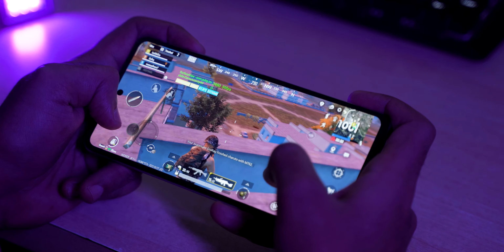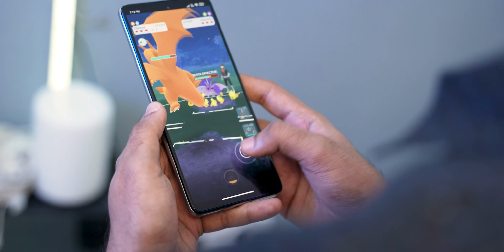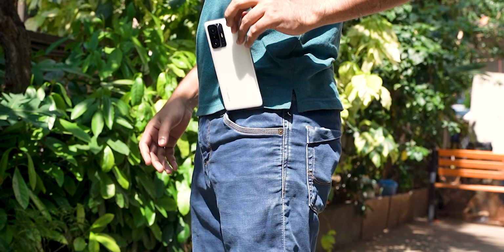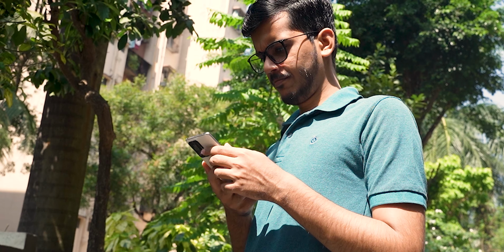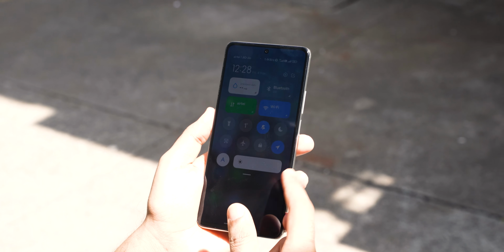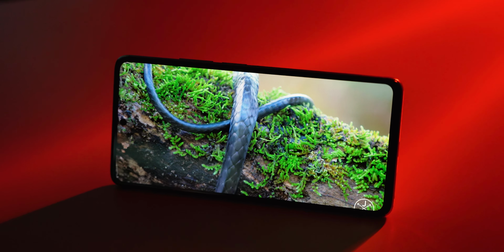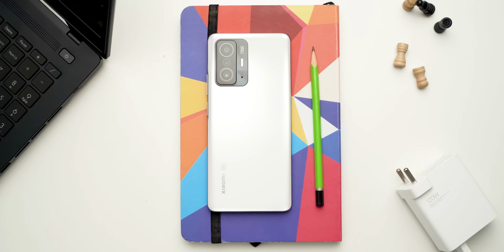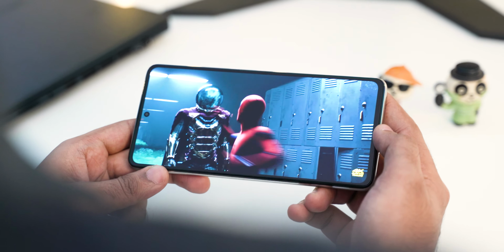I used this Android phone for 6 MONTHS! & I don't regret it!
Yup I used it for 6 months straight!

0:00 Intro
0:15 My needs in a phone
01:05 Software (Custom)
02:32 Performance
03:10 Heating issue
04:00 IR blaster- BEST!
04:24 Display & sound
04:55 Build quality
05:35 Camera
07:06 Battery life
08:16 Should you buy it?
08:50 Proximity sensor issue
09:20 The end!